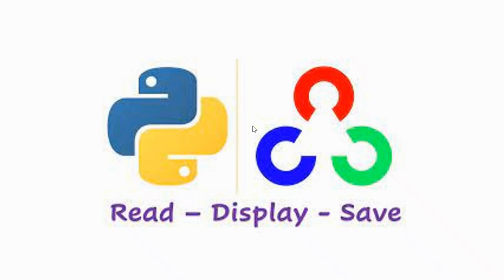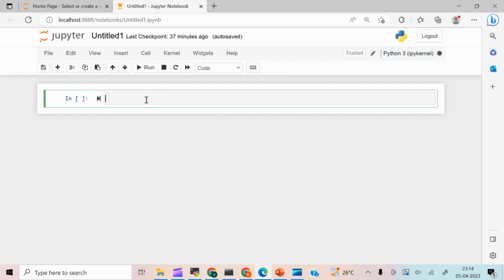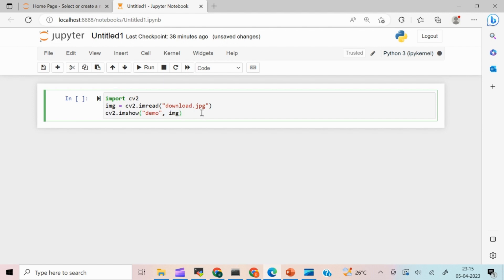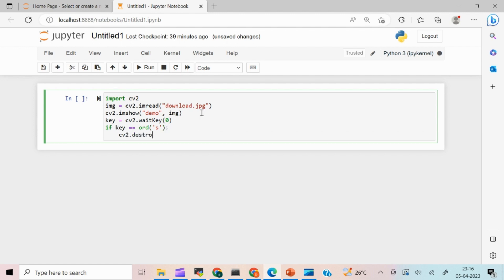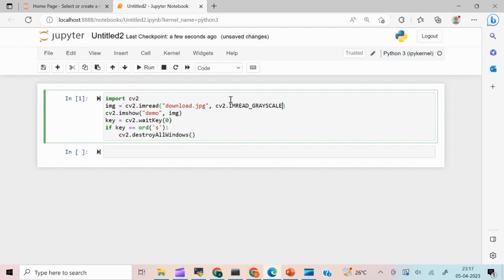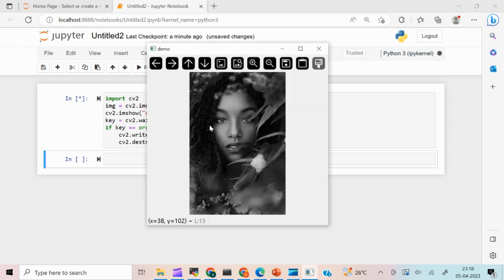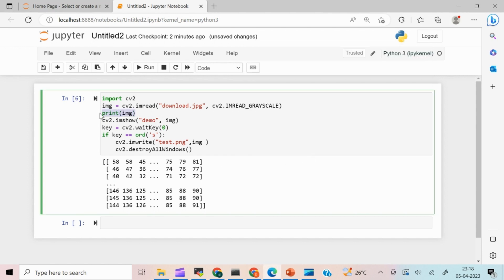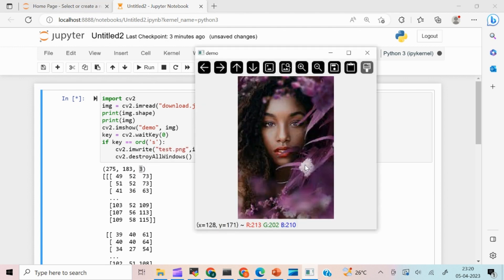Reading and Displaying Images with OpenCV in Python for Beginners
In this tutorial, we will learn how to read and display images using OpenCV in Python. We will explore how OpenCV reads images as NumPy arrays and how we can manipulate these arrays to perform various image processing tasks. We will cover topics such as splitting RGB channels, converting color spaces, filtering images, and detecting edges. By the end of the tutorial, you will have a solid understanding of how to read and process images using OpenCV in Python.

Code:

import cv2
img = cv2.imread("download.jpg", cv2.IMREAD_COLOR)
print(img.shape)
print(img)
cv2.imshow("demo", img)
key = cv2.waitKey(0)
if key == ord('s'):
    cv2.imwrite("test.png",img )
    cv2.destroyAllWindows()